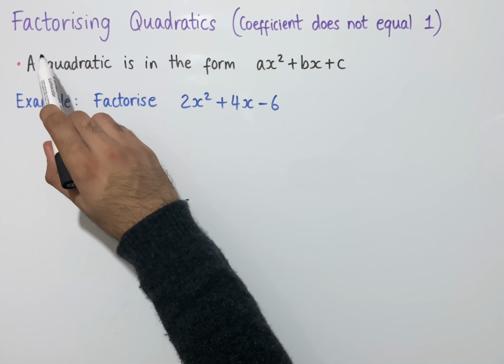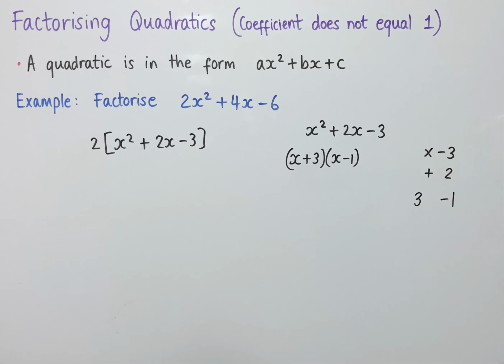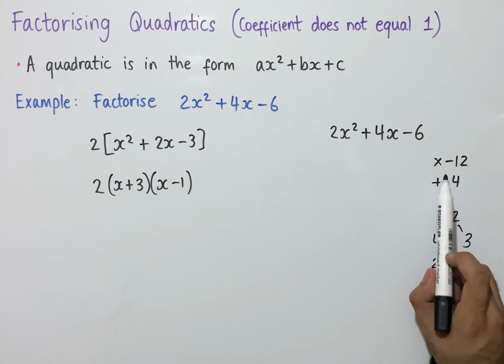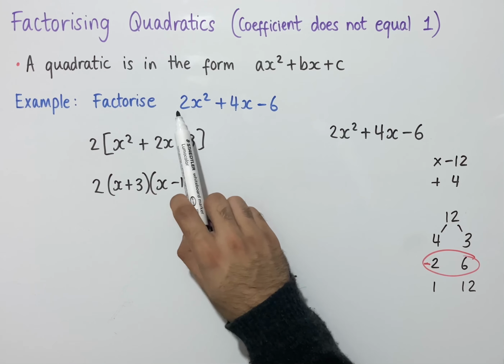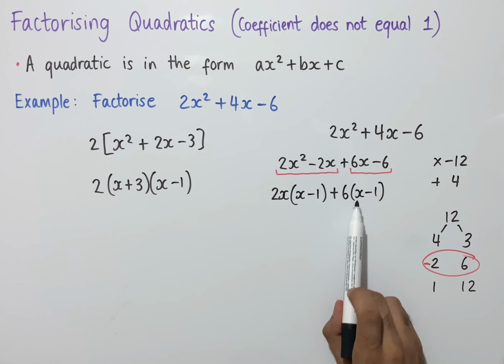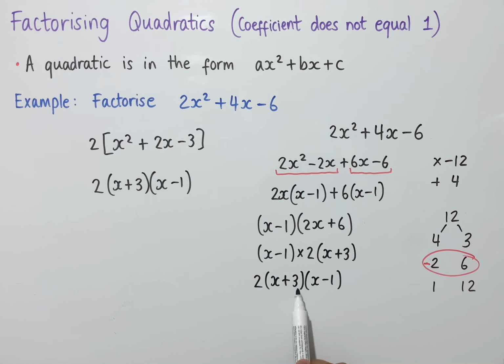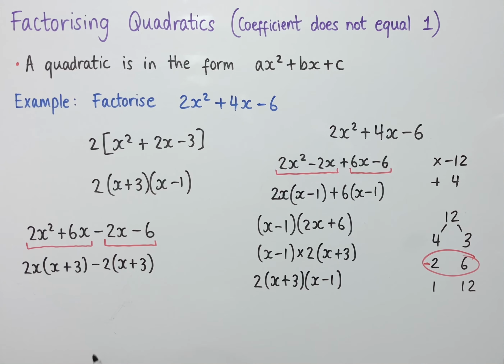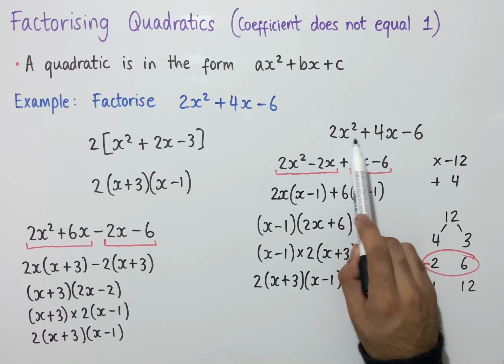Factorising Quadratics (Coefficient does not equal 1)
In this video we look at how to factorise quadratics when the coefficient of the squared term does not equal to 1 by using factorising by grouping.